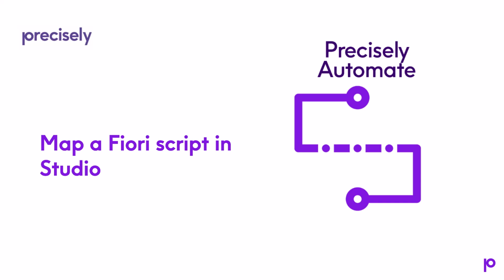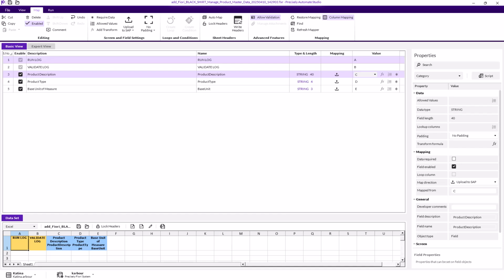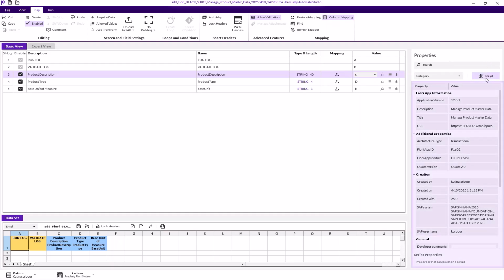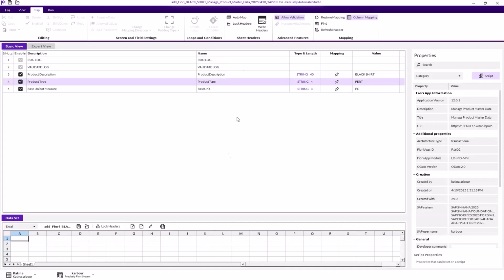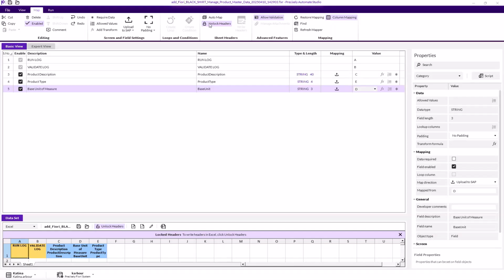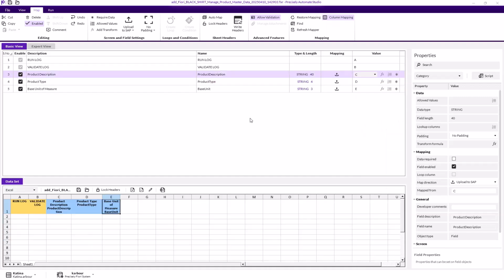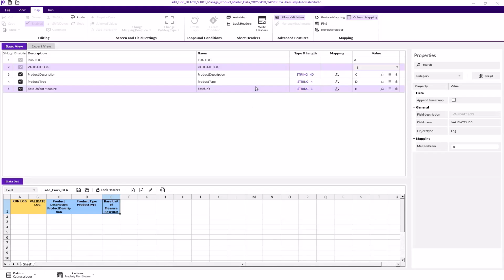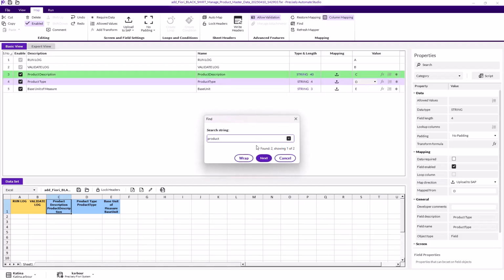Map a Fiori script in Studio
Mapping your Fiori scripts correctly is the foundation of accurate, efficient SAP automation.

In this video, you’ll learn how to use the Studio Mapper to connect your SAP fields to your data file and ensure your scripts run smoothly from start to finish.

After recording your script, Studio automatically brings you to the Map tab, where all your recorded fields are displayed in the Mapper. This is where the real work begins. You’ll see how to use the Data Set panel to preview your Excel file and map each field to the correct column with precision.

The video walks through both automatic and manual mapping options. Auto mapping helps you get started quickly, while manual mapping gives you full control by letting you drag and assign fields exactly where they belong. You’ll also learn how to update mappings, map multiple fields to the same column, and adjust mapping direction depending on your workflow.

Key tips are covered to help you avoid common issues, including handling mandatory fields, ensuring correct data formats, and understanding system-generated fields in Fiori apps.

If you want to reduce errors, speed up processing, and get more reliable results from your SAP automation, mastering mapping in Studio is essential.